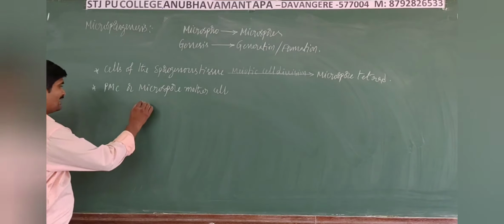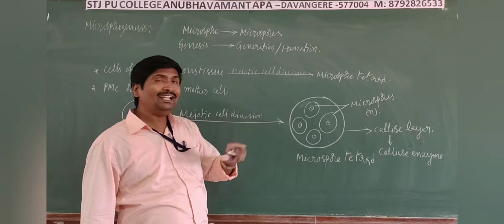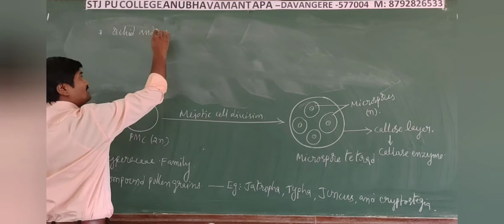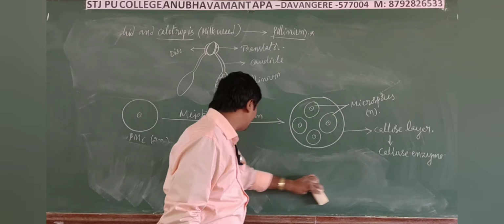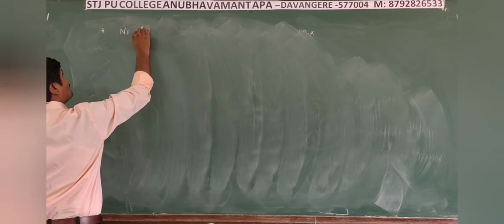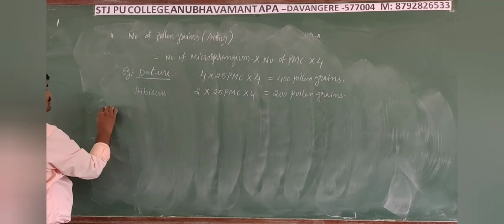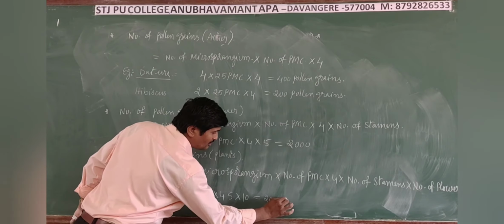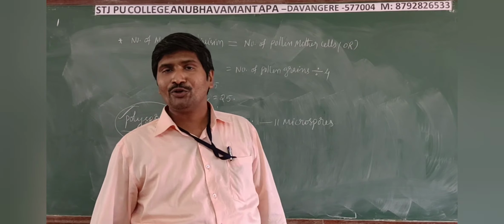II PUC BIO- 2. Sexual Reproduction In flowering plants - Class-1